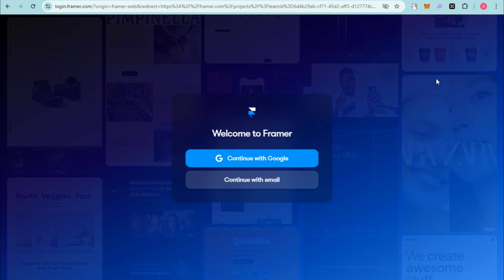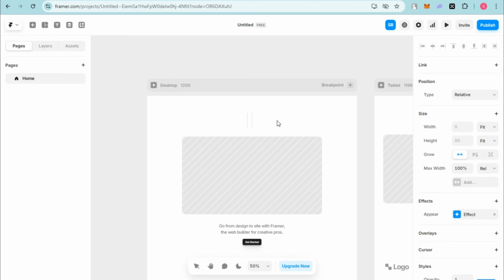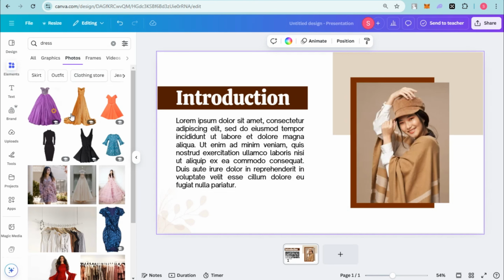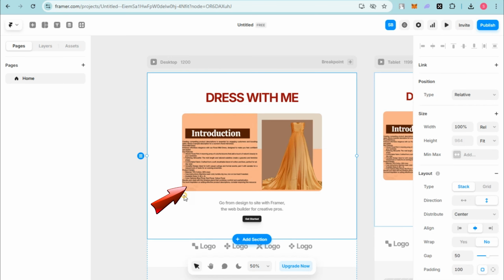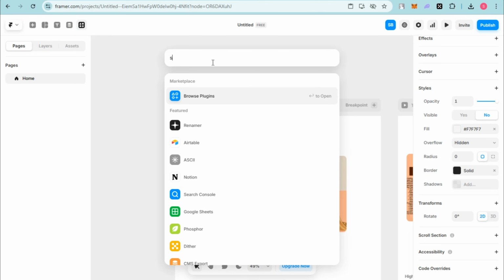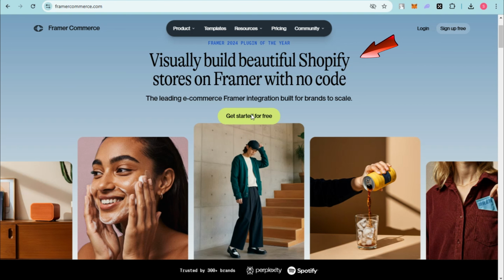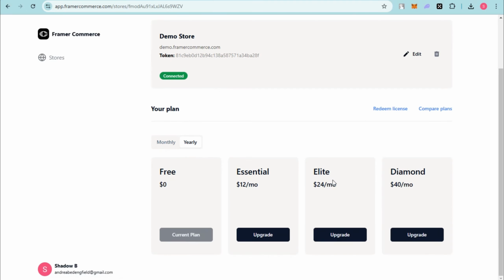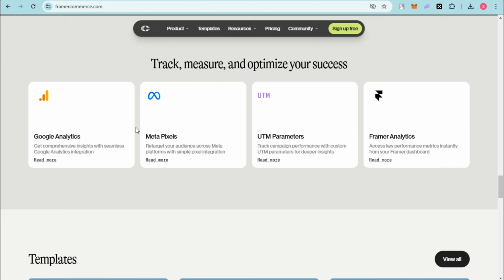How To Connect Framer To Shopify (Full Guide)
Learn how to connect Framer to Shopify with this full guide. Whether you're a designer or a developer, this tutorial will help you seamlessly integrate Framer with your Shopify store.